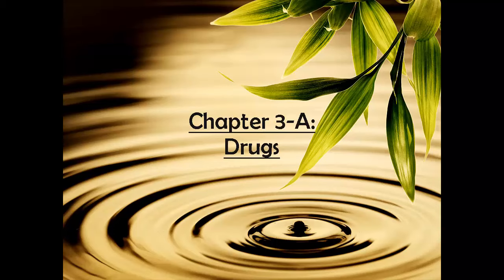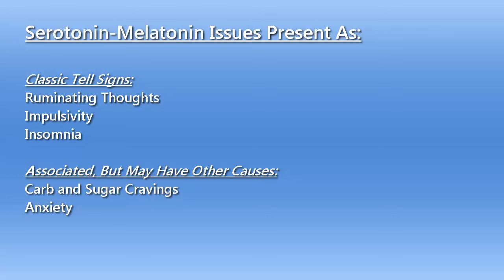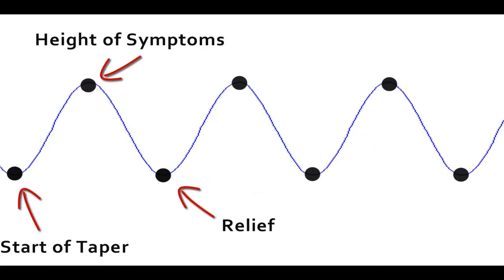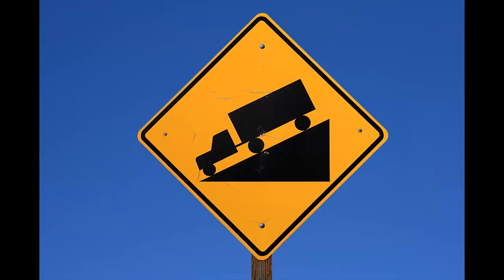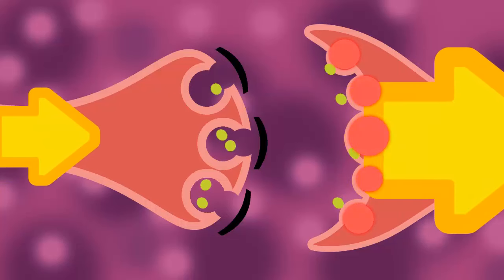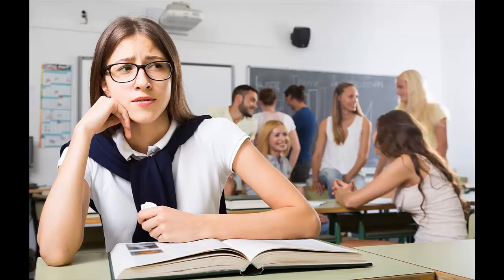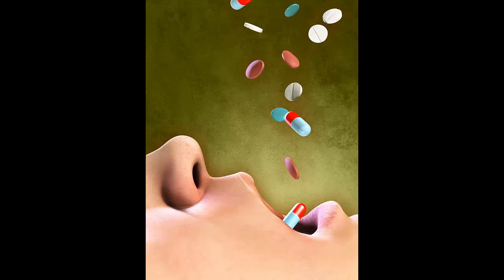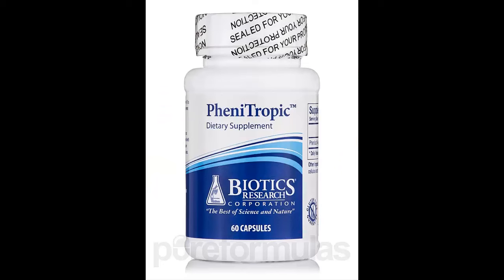Alternative to Meds Center - Video 3 Drugs and Neurochemistry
In this third video of The Alternative to Meds Center's Neurotoxicity and Wellness Series, ATMC's founder Lyle Murphy delves into the biological mechanics of how drugs - which invariably act as a poison on the body and brain - actually work. He discusses, in great detail and with tremendous clarity, the function of neurochemical pathways as well as nutritive ways to assist biological deficiencies which may lead to drug dependence and addiction. He also discusses holistic approaches and natural alternatives for treating drug withdrawal. This is an exceptional and rare video and one that could potentially change or save the lives of many drug dependent individuals.